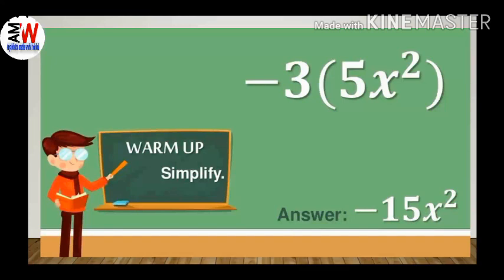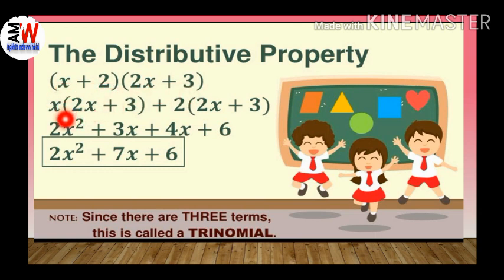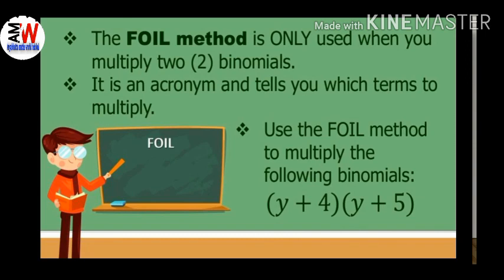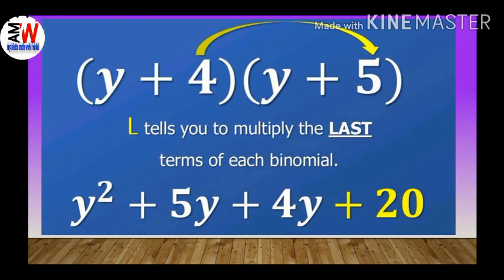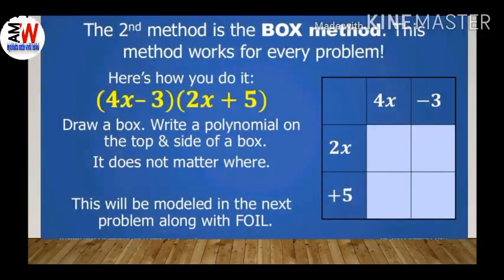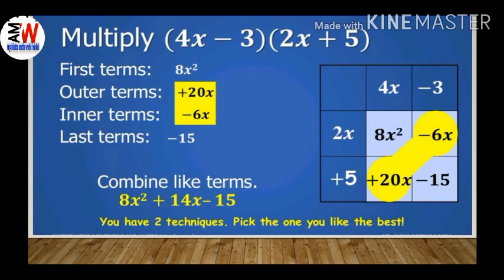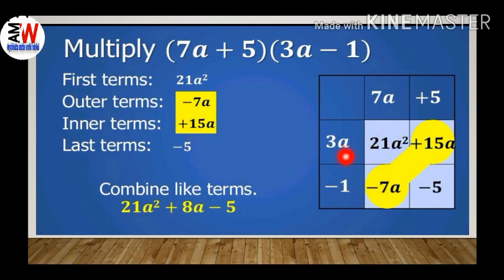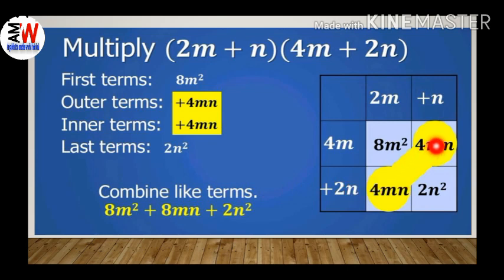Algebra special products 8th class